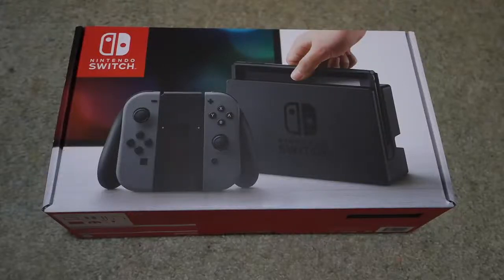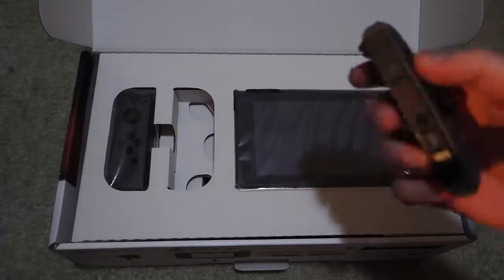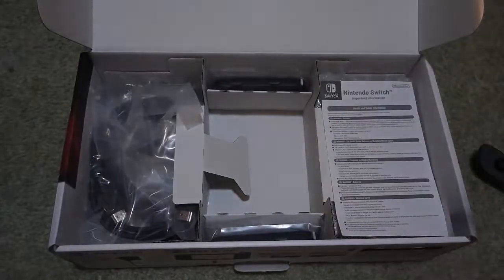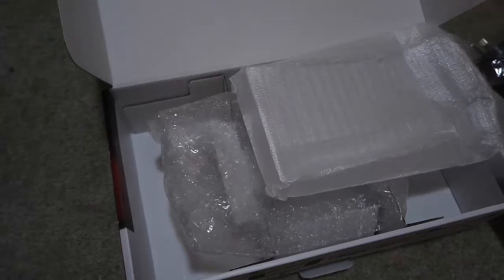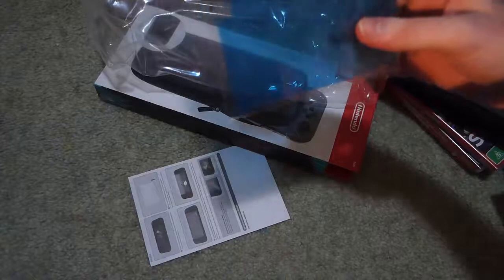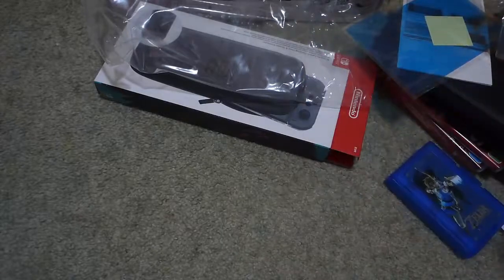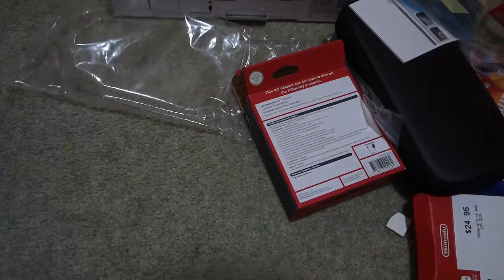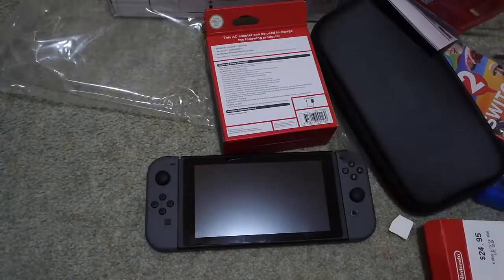Nintendo Switch Unboxing - Vester&Friends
My reactions to meeting my new friend the Nintendo Switch for the first time! Also unboxing the Pro Controller, Playstand, Carrying Case, Zelda game holder and more!
Also the games I bought The Legend of Zelda Breath of the Wild, Super Bomberman R and 1-2 Switch!